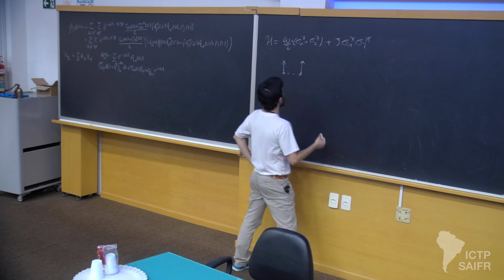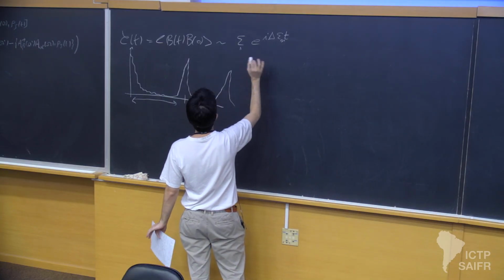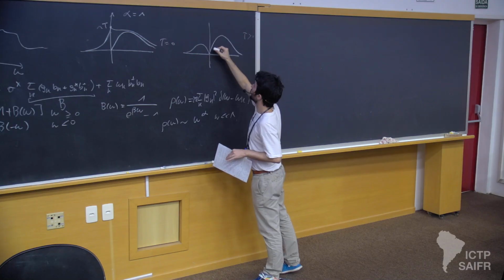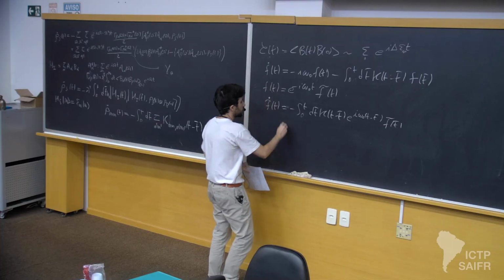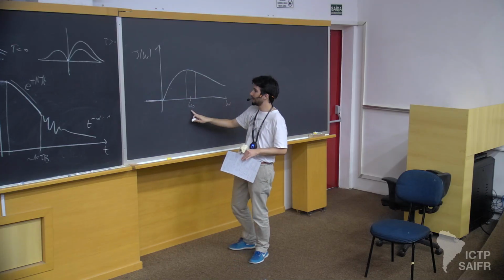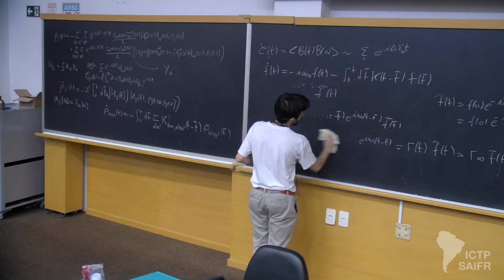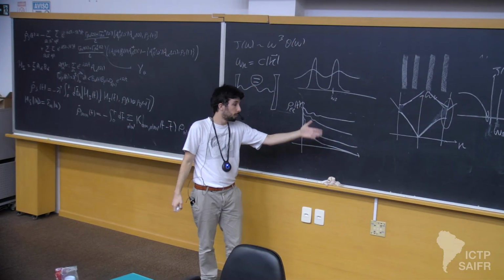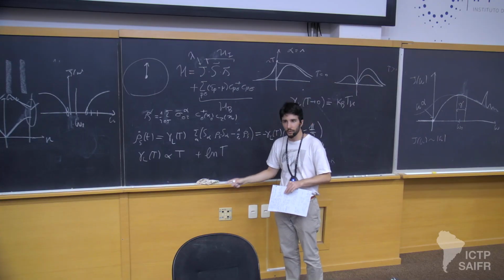Martino Stefanini: Is Lindblad for me? - Class 3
II School on Emergent Phenomena in Non-Equilibrium Quantum Many-Body Systems

Speakers:
Martino Stefanini (JGU Mainz, Germany): Is Lindblad for me?